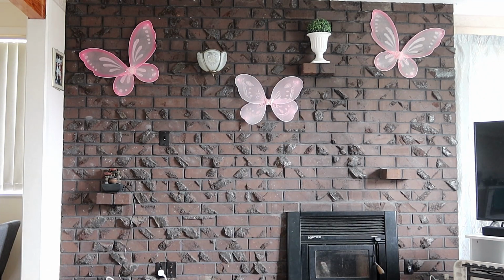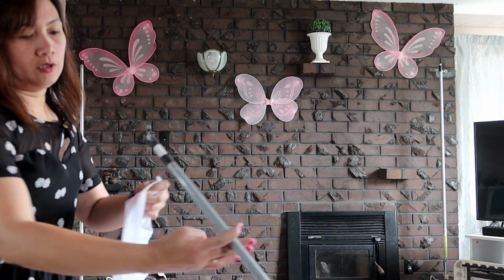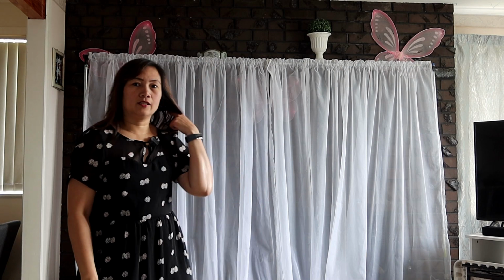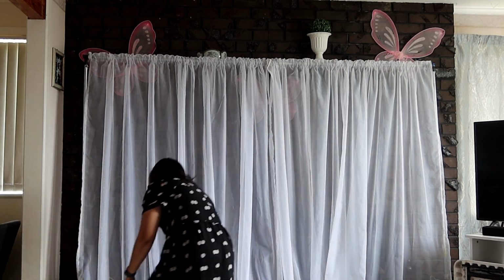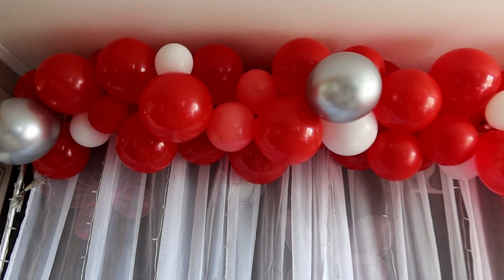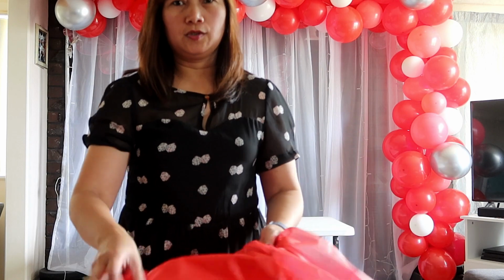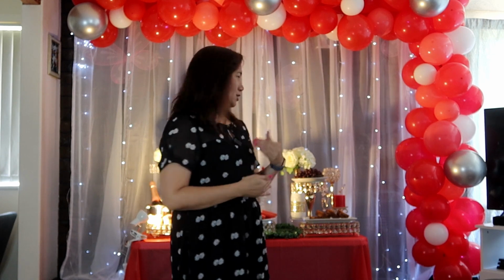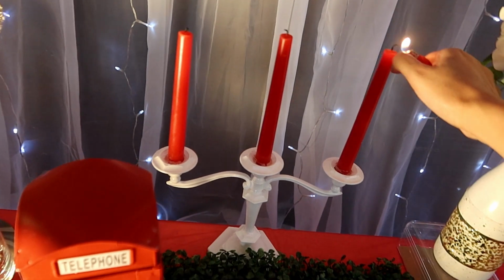DIY : Valentines Day Decoration Idea